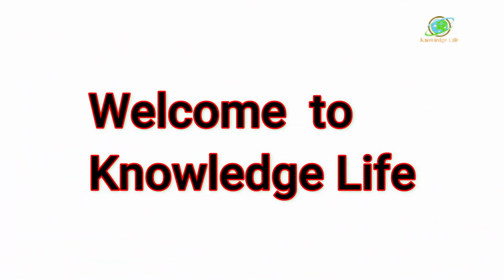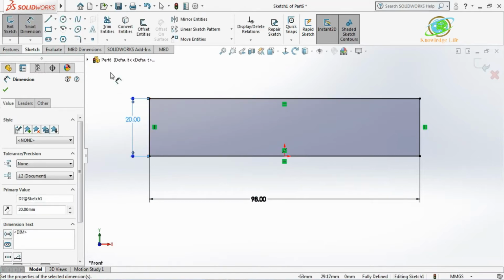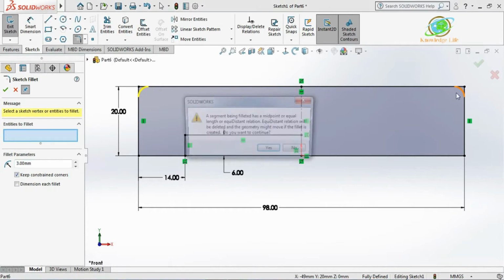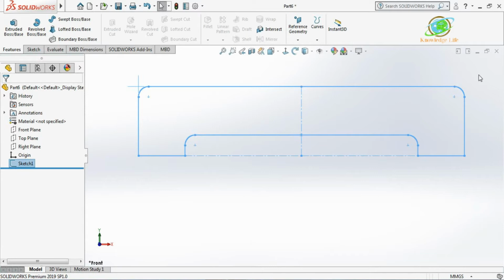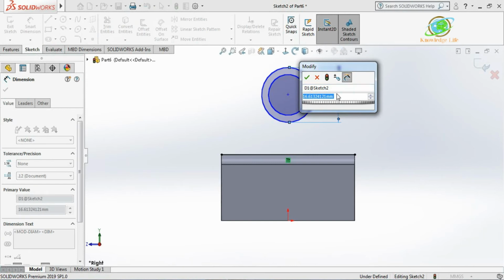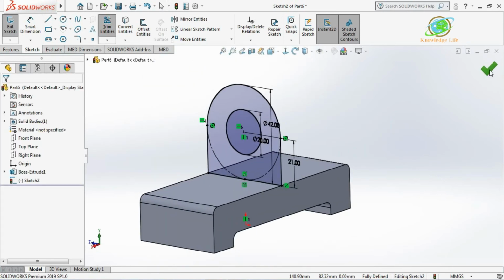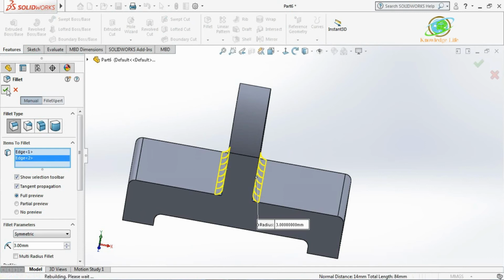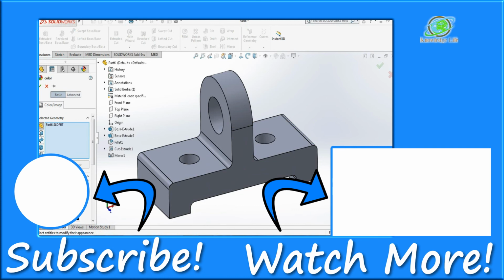Basic model for beginner on solidworks 2019 tutorial-12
Basic model for beginner on solidworks 2019